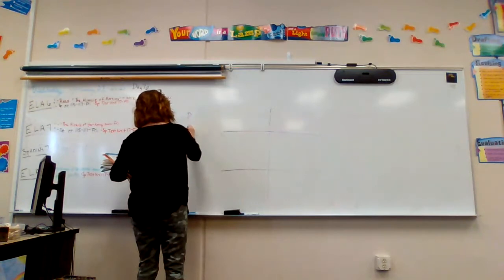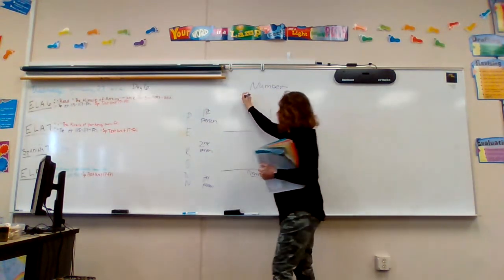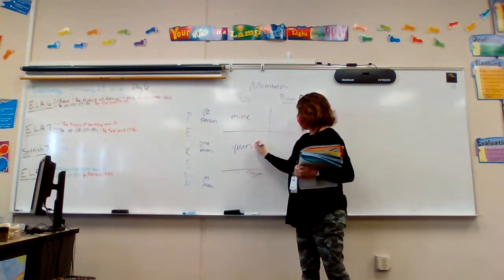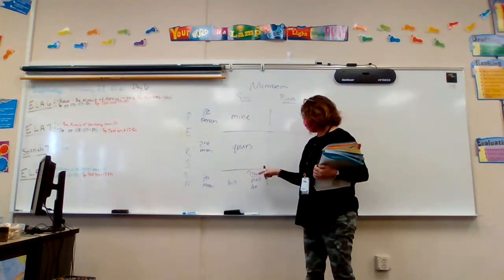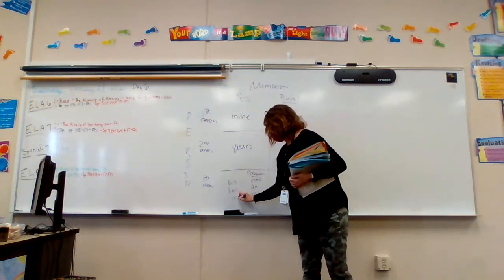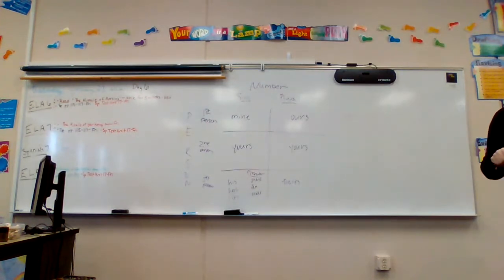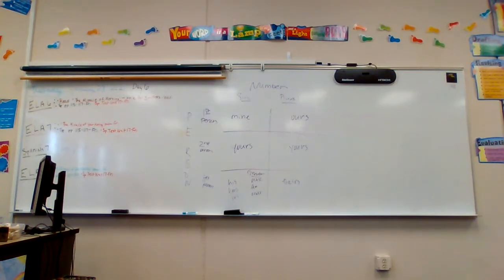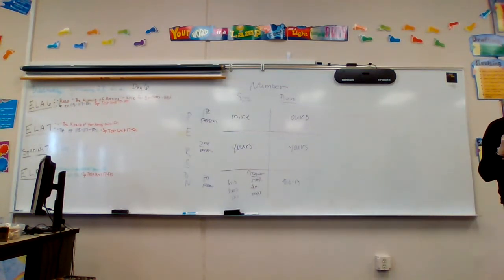1/27 8th Grade Grammar